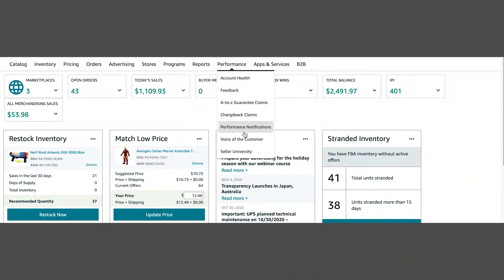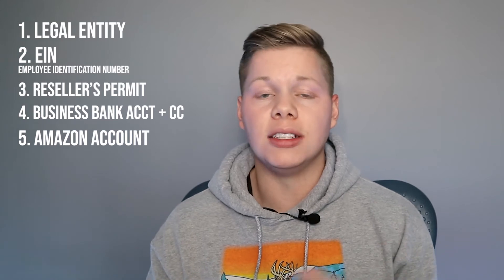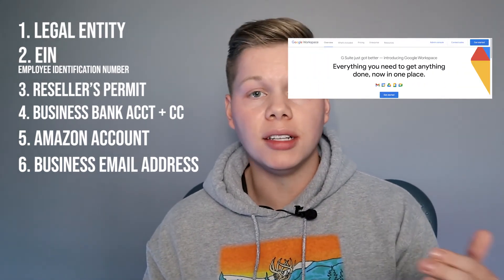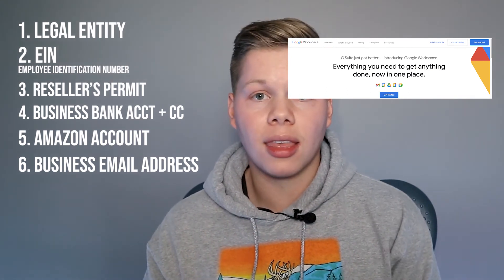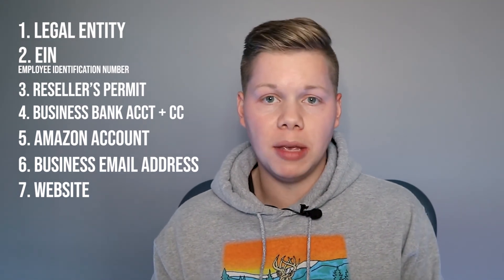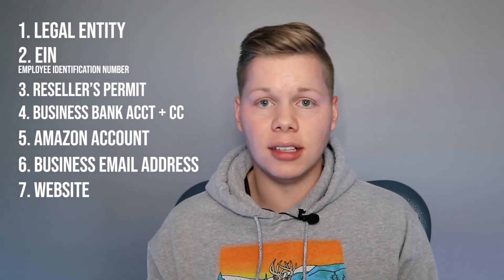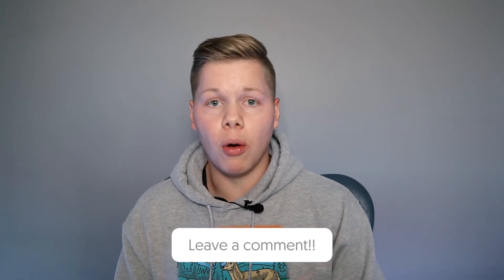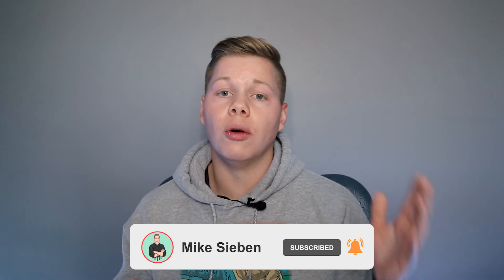How to Sell on Amazon FBA for Beginners | EASY Step by Step Tutorial 2020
Are you interested in selling on Amazon FBA but have NO idea where start? Check out this video where I'll walk you through all thee steps required to set up your own Amazon business.